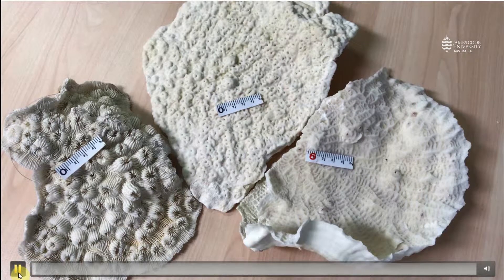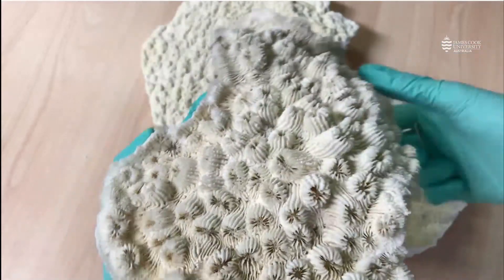Encrusting and foliose coral growth forms - JCU Classroom on the Reef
A discussion of encrusting and foliose coral growth forms: how they form and how to identify them by Associate Professor Mia Hoogenboom of the College of Science & Engineering and a Program Research Leader in the ARC Centre of Excellence for Coral Reef Studies at James Cook University.

This part of a series of talks about coral identification in the Marine Systems section of the Classroom on the Reef project. The playlist for this series can be found

Classroom on the Reef aims to provide meaningful, relevant and inspirational support for the Australian secondary school science curriculum in the area of Marine Science. Classroom on the Reef is a collaborative venture between James Cook University, Trinity Bay State High School, Innisfail State College, Tully State High School and Meridan State College and funded by the Queensland Department of Education.

for further resources and to see live footage from our underwater cameras.